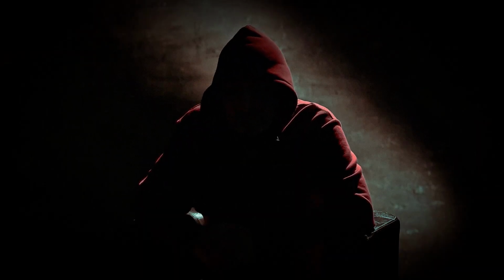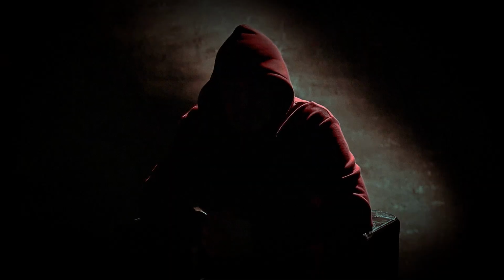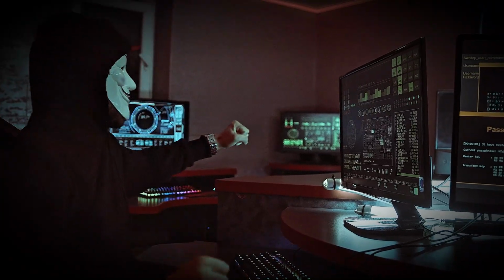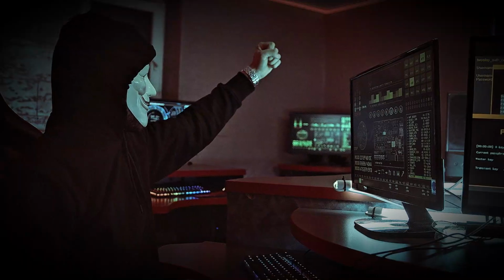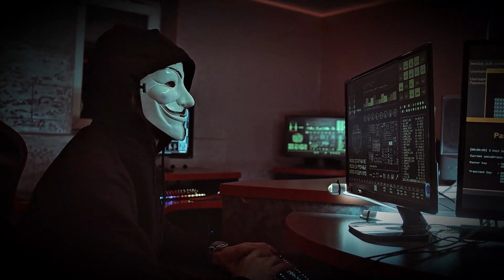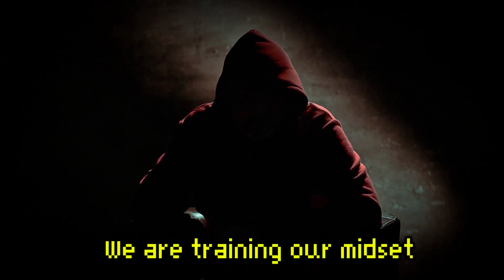hackers Know This About Windows Installation (Do You?) | window fundamental p3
Installing Windows may look like just clicking Next, Next, Finish… but in CyberSecurity it’s much more than that. Every Hacker and every CyberSecurity Expert knows the system from the very beginning — from how it is installed to how it can be attacked or secured.

In this video of Root Access Part 3, we explore:
🔹 the Evolution of Windows Installation (Floppy ➝ CD/DVD ➝ USB ➝ Network)
🔹 the hidden Security Risks in each method (tampered files, fake ISOs, infected USBs, backdoors)
🔹 why Hackers never skip the Basics — and why Security Professionals don’t either
🔹 how thinking like a Hacker helps you defend like a CyberSecurity Expert

this isn’t just about “Installing Windows”… it’s about spotting Risks, Weaknesses, and Attack Vectors right from the first step.
 next video: we go deeper into BIOS, UEFI, Boot Menu & Secure Boot — the layer beneath Windows where true system control begins.
 don’t just be a normal user. think like a Hacker. defend like a CyberSecurity Professional. take control of your system.

installing Windows from CyberSecurity Perspective
windows Installation Security Risks
hackers and Windows setup explained
ethical Hacking basics for Beginners
uSB bootable Windows Security
BIOS and Secure Boot in CyberSecurity Biginner input output system
windows ISO verification and Risks
tampered Windows installation files
backdoor in Windows setup explained
cyberSecurity mindset vs Normal User
root Access Windows CyberSecurity Series
how to install windows securely
windows installation step by step
cybersecurity for beginners
hackers and windows security
windows 10/11 installation risks
windows 10 installation step by step cybersecurity
windows 11 installation guide with security
windows installation security risks explained
ethical hacking for beginners
learn windows from cybersecurity perspective
verify windows iso file cybersecurity
usb bootable windows installation risks
backdoor in windows installation explained
bios and uefi security for windows
hackers and windows installation methods
root access cybersecurity series